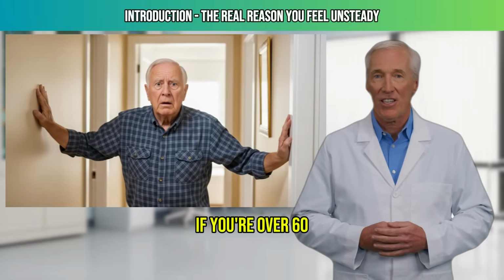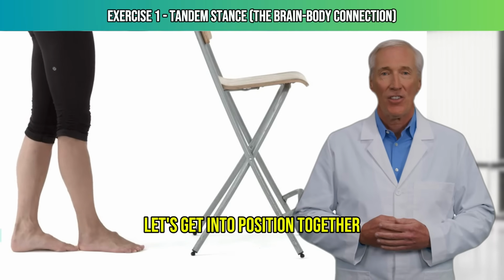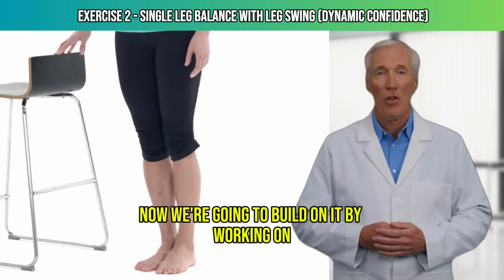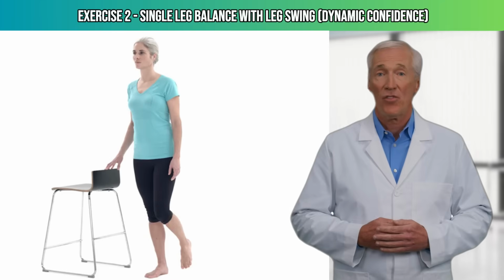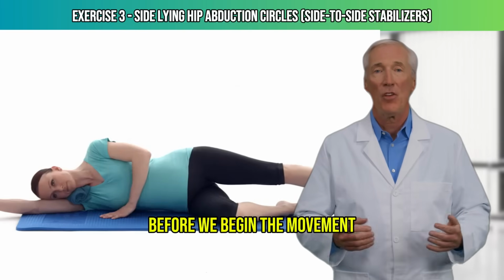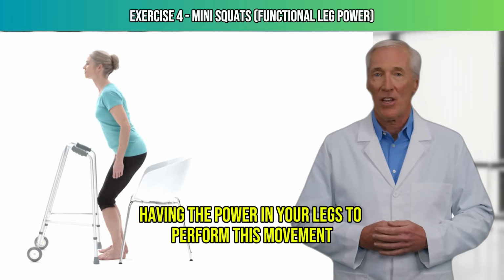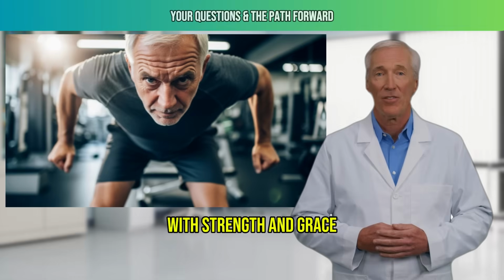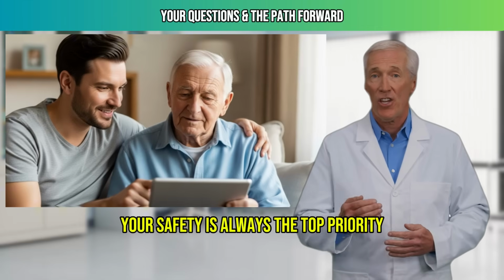SENIORS: Rebuild Your Balance From The Ground Up (4-Move Daily Routine)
SENIORS: Feeling unsteady but don't know the real reason why? Are you tired of generic exercises that don't seem to fix the root cause of your balance issues? Discover the power of a systematic approach with our 4-Move "Rebuild Your Balance From The Ground Up" Routine! This video guides you through 4 physical therapist-prescribed exercises designed to restore your stability and confidence, one day at a time.

If you feel overwhelmed by complex workouts but are serious about preventing falls and understanding your body better, this is the perfect starting point. We explain and demonstrate each of the "4 Pillars of Balance" step-by-step, showing you how to build a powerful daily habit that retrains your body's entire stability system safely and effectively at home.

➡️ YOUR 4-PILLAR BLUEPRINT TO BETTER BALANCE:
00:00 - The REAL Reason You Feel Unsteady After 60
01:24 - PILLAR 1: The Brain-to-Ground Connection (Tandem Stance)
05:10 - PILLAR 2: Building Dynamic Walking Stability (Leg Swings)
08:57 - PILLAR 3: Preventing Sideways Falls (Hip Abduction)
12:39 - PILLAR 4: Building Functional Leg Power (Mini Squats)
16:12 - Your Questions Answered & How to Build a Lasting Habit

In this complete guide, you will learn:

The Tandem Stance: How to retrain the vital connection between your feet and your brain, forming the very foundation of your balance.
Single Leg Swings: A key movement to improve your dynamic stability, crucial for a steady and confident walking gait.
Hip Abduction Circles: How to activate the "hero" muscles on the side of your hips that prevent the most dangerous sideways falls.
Mini-Squats: The secret to building functional leg power for true independence in daily activities like getting up from a chair.
Expert Q&A: Answers to your top questions about wobbling, consistency, and when it's safe to progress.
This isn't just a workout; it's a blueprint for your long-term independence and freedom. Take back control of your stability with a commitment that is simple, systematic, and incredibly powerful.

💬 Are you committing to rebuilding your stability? Let us and the community know by commenting "STABILITY STRONG" below!